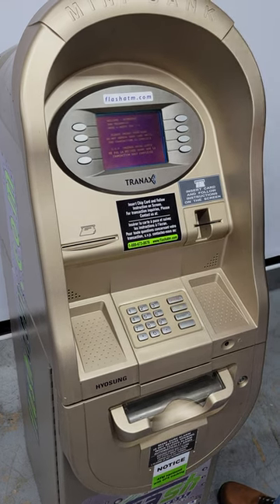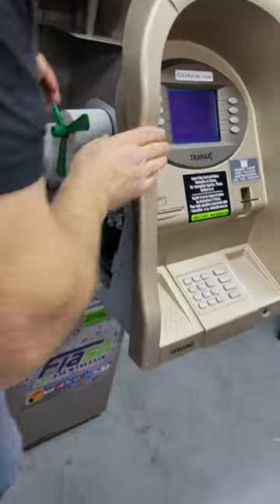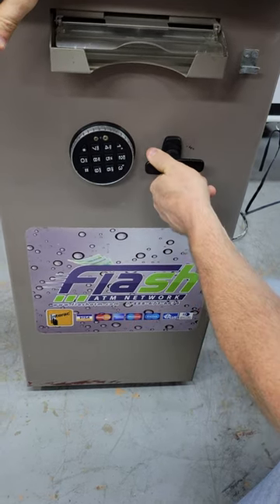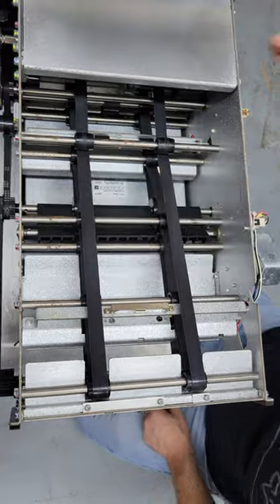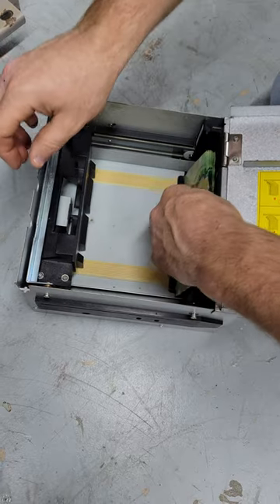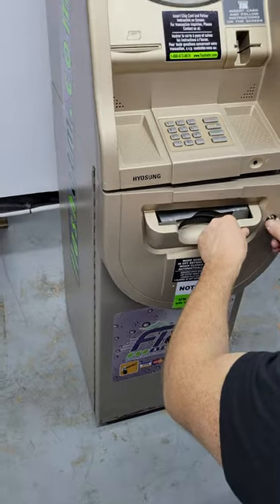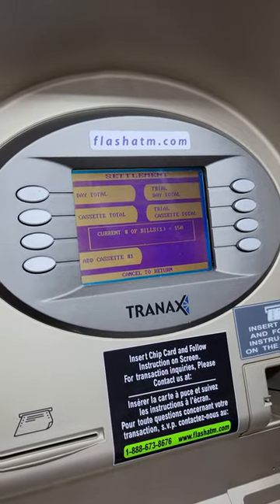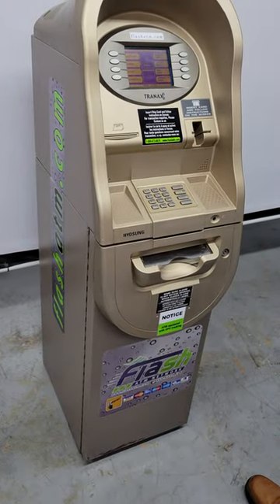ATM Operation - Hyosung NH1500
Installation & Operation guide for Hyosung NH 1500.